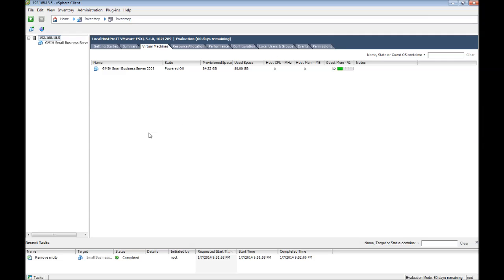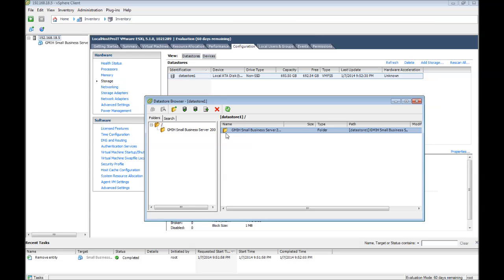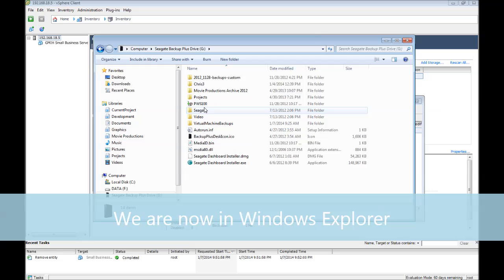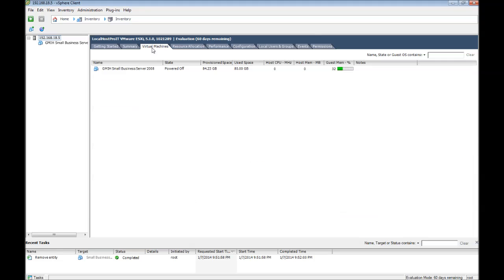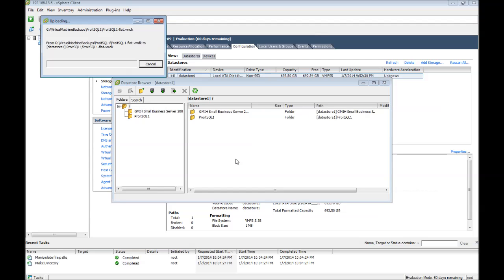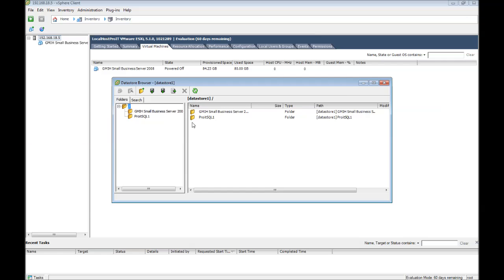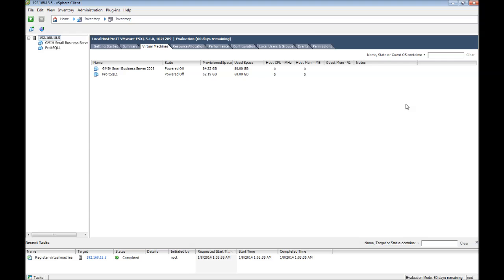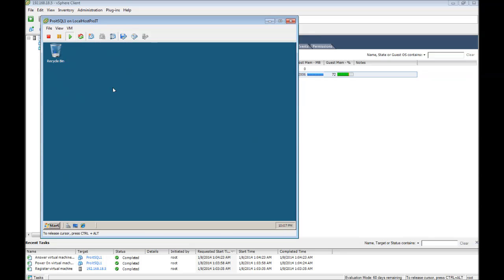Move VMware ESXi virtual Machine to a new host or just save files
In this video I go over the steps to save VMware ESXi virtual machine files for backup purposes or to move the virtual machine to a new host.